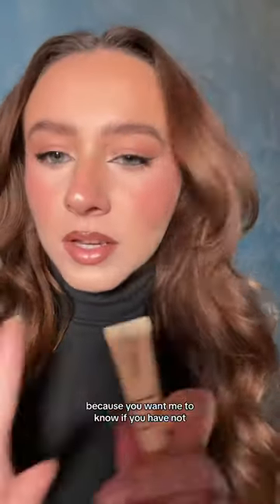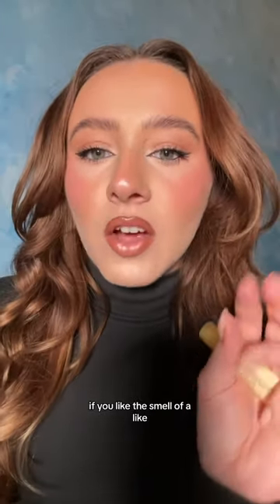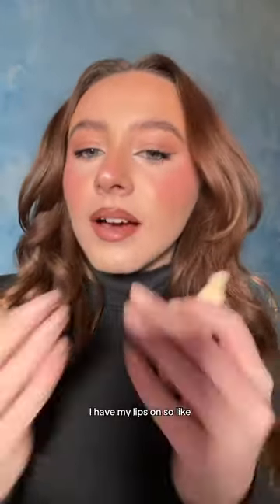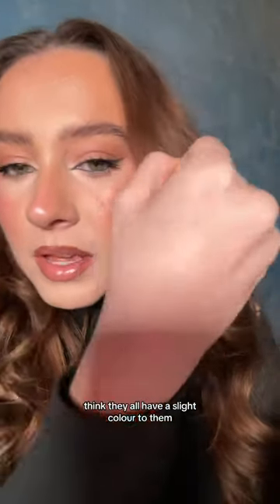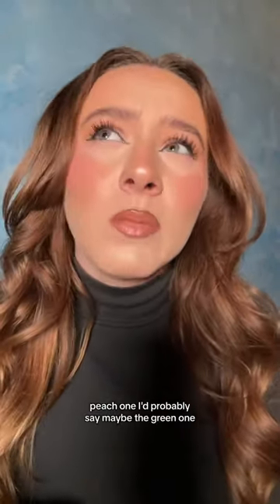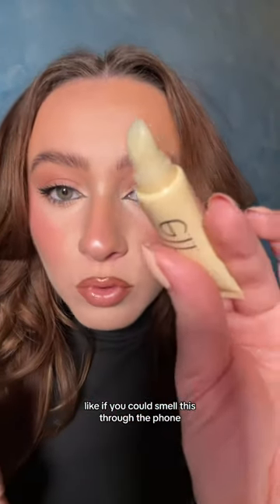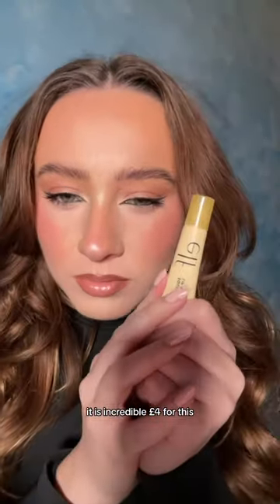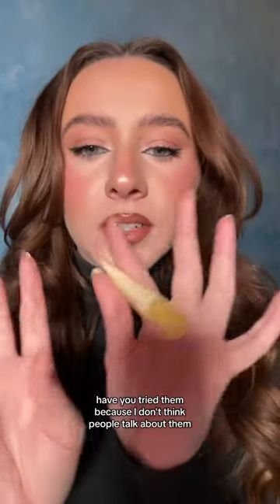Elf Squeeze Me Lip Balm 🤍 You need to try it!